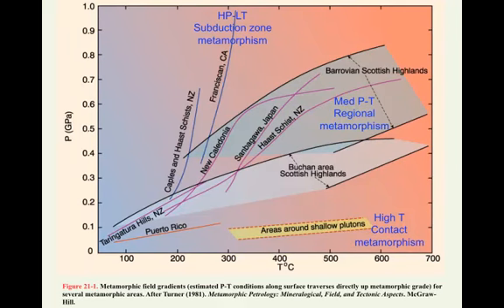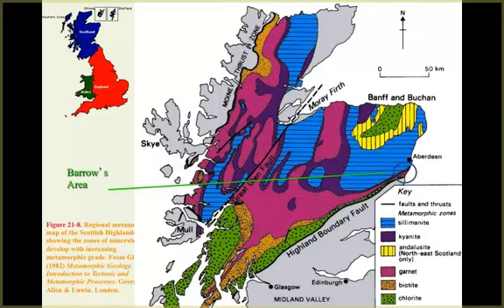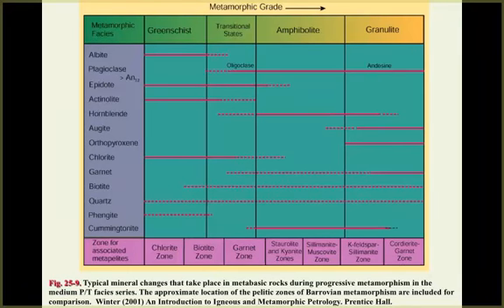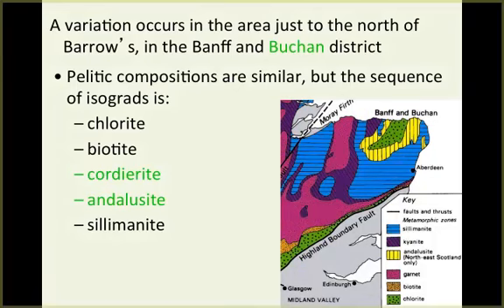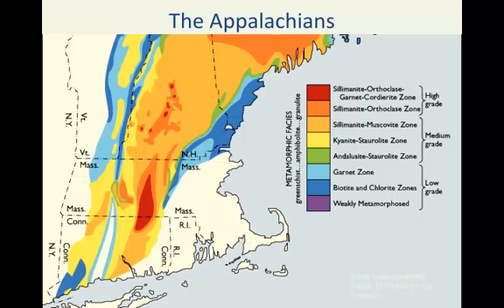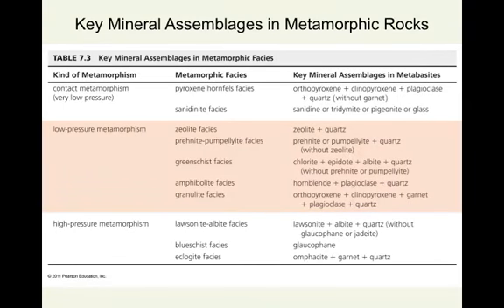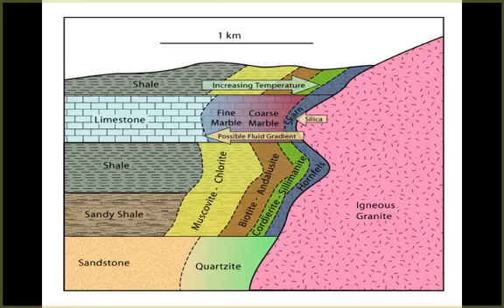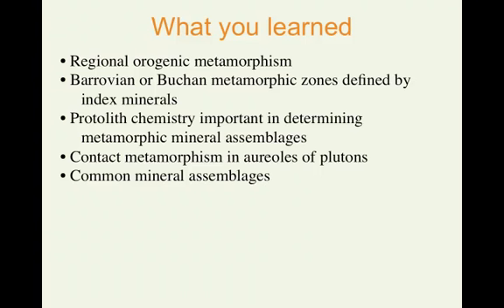27 Regional and contact metamorphism